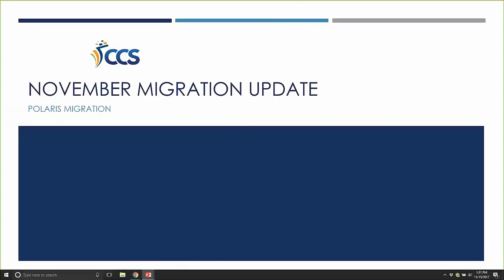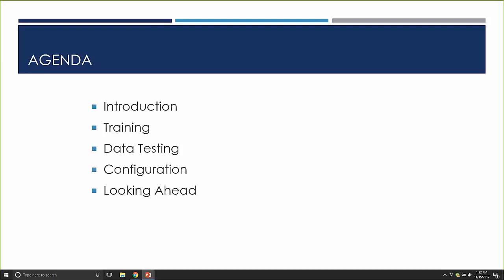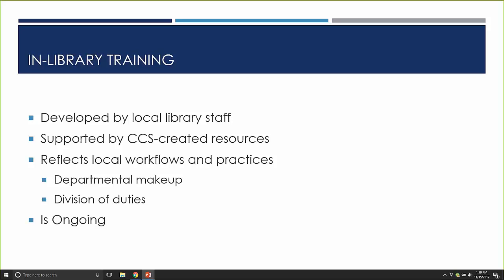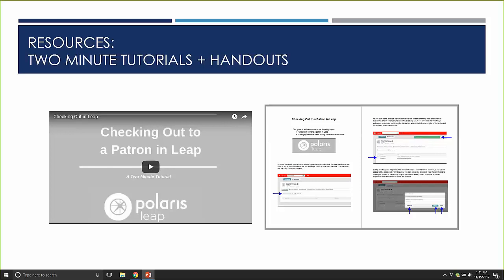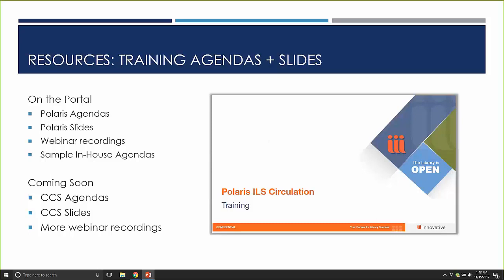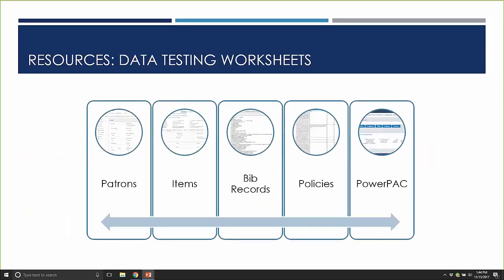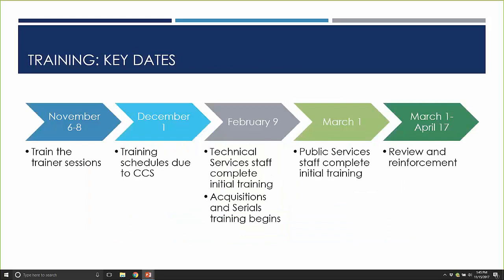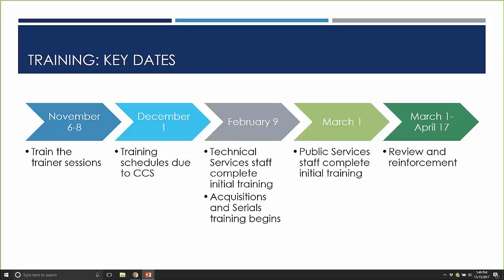Quarterly Webinar - Nov. 15, 2017 (RETIRED)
Recording of the CCS Quarterly Webinar on November 15, 2017.